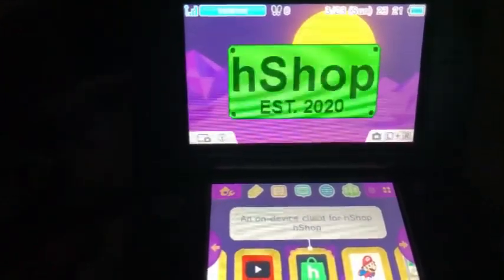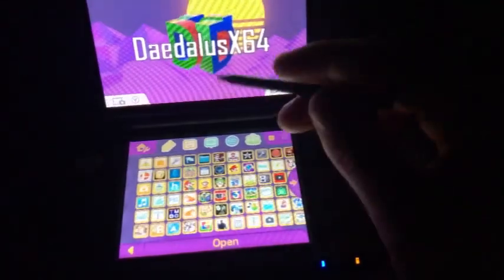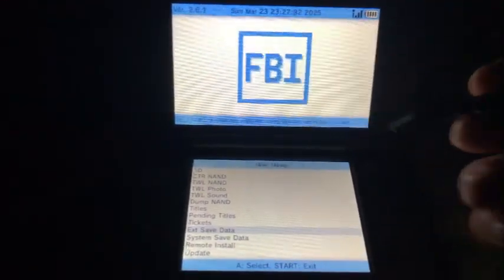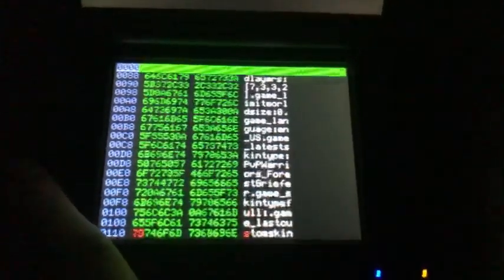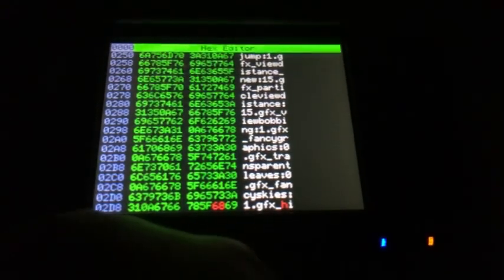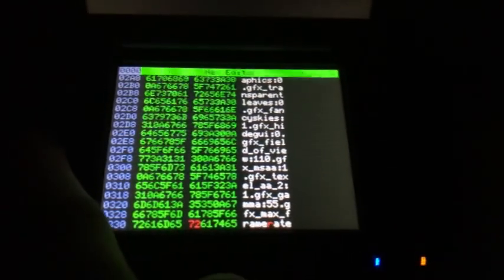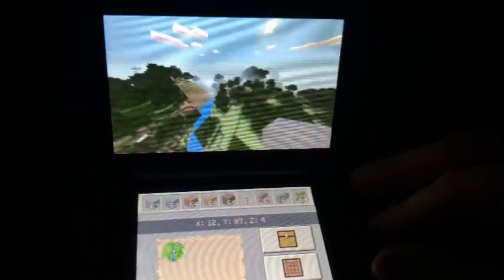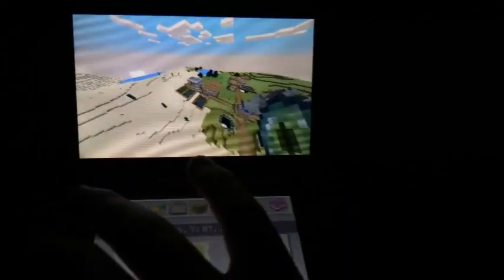How to modify the options.txt file in Minecraft: new Nintendo 3ds edition 2025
Now, I remade the video, this is how you can change setting hidden in options.txt previously thought to be scrapped, results very, this is highly experimental, crashing will happen, especially if something is done wrong, and also, it would be nice if this could be optimized and automated, like making a program or mod that patches this file for you.